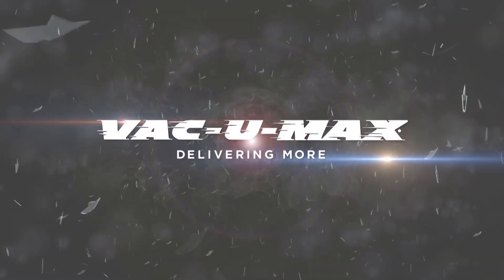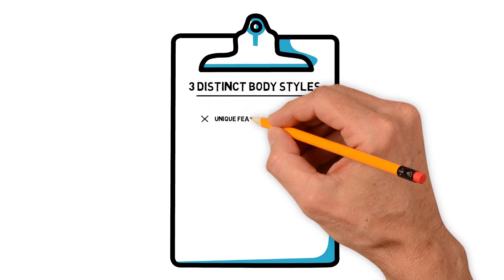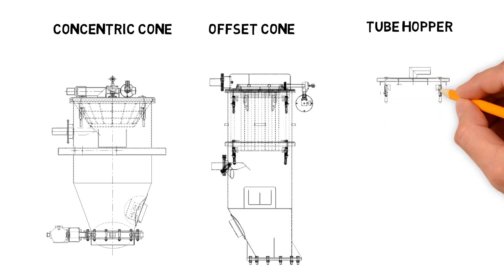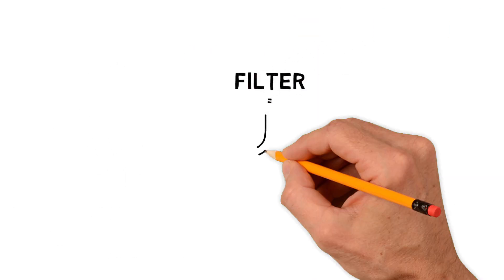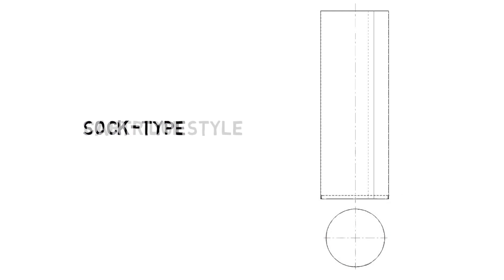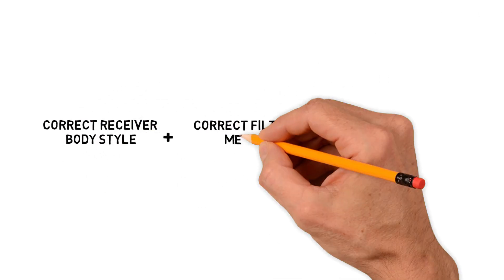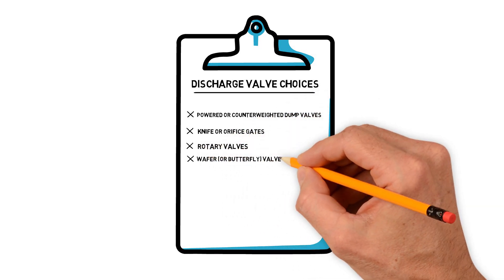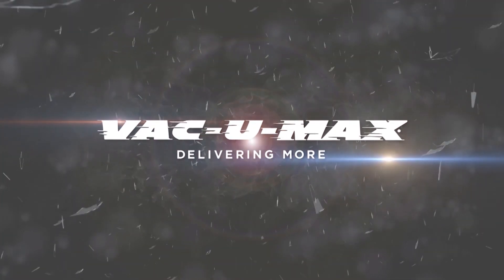Learn How Configuring Your Vacuum Conveyor Produces Results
Configuring the perfect vacuum conveyor is not a choice, it's critical for your processing or packaging automation success. VAC-U-MAX is here to help. First, we ask a lot of questions. What are the powder characteristics? What is the particle size? Shape? How free flowing is it? Does it have moisture content? What is the bulk density?

Preview whiteboard video to learn more about how to configure the perfect vacuum conveyor for your application, including an overview of the three distinct body styles, filter options, and discharge valve options.